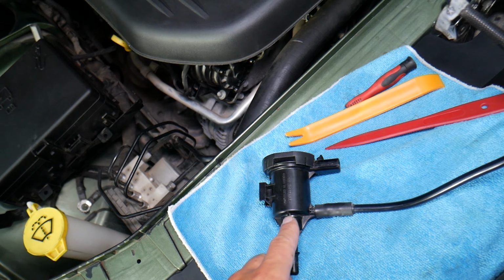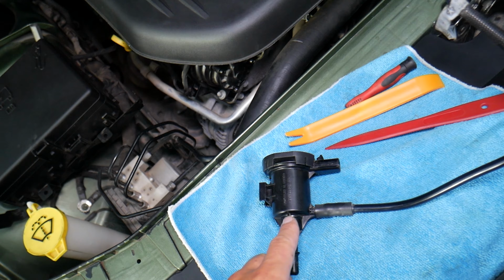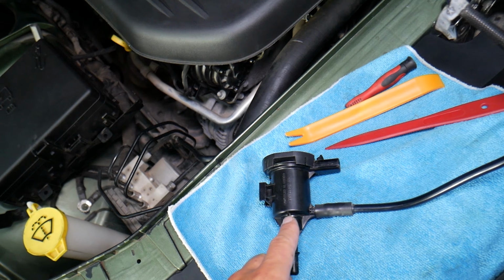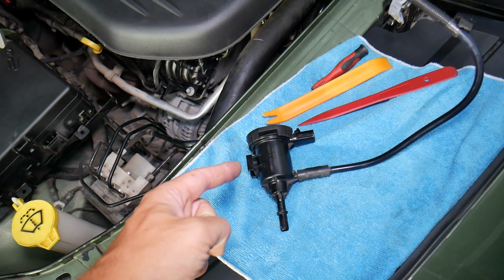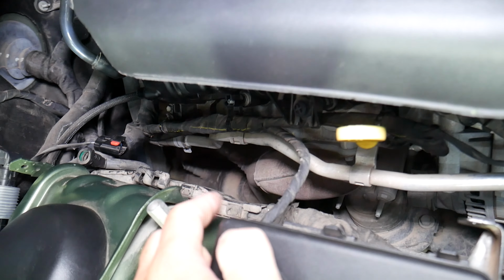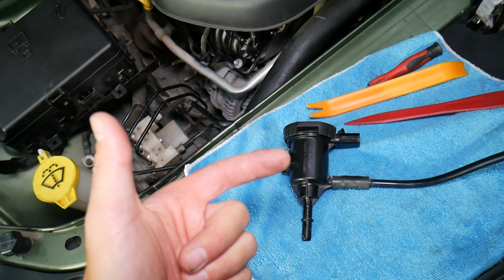SYMPTOMS OF BAD PURGE CONTROL VALVE demonstrated on DODGE CHALLENGER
More Specific Parts Bellow ▼
If you have Dodge Challenger and you want to know the symptoms of bad Purge Control Valve and how a bad Purge Control Valve can affect your Dodge Challenger in this video we will explain that and how a bad Purge Control Valve can lead to expensive repairs. Hopefully the video will be helpful to any of you that want to know the symptoms of bad Purge Control Valve on Dodge Challenger. We demonstrated the symptoms of bad Purge Control Valve on 2018 Dodge Challenger but the video may be helpful:
2011 Dodge Challenger Symptoms Of Bad Purge Control Valve
2012 Dodge Challenger Symptoms Of Bad Purge Control Valve
2013 Dodge Challenger Symptoms Of Bad Purge Control Valve
2014 Dodge Challenger Symptoms Of Bad Purge Control Valve
2015 Dodge Challenger Symptoms Of Bad Purge Control Valve
2016 Dodge Challenger Symptoms Of Bad Purge Control Valve
2017 Dodge Challenger Symptoms Of Bad Purge Control Valve
2018 Dodge Challenger Symptoms Of Bad Purge Control Valve
2019 Dodge Challenger Symptoms Of Bad Purge Control Valve
2020 Dodge Challenger Symptoms Of Bad Purge Control Valve
2021 Dodge Challenger Symptoms Of Bad Purge Control Valve

► Purge Valve
► Fuel Cap
► 5W-20 Oil
► Oil Filter
► This is Our Favorite Scanner